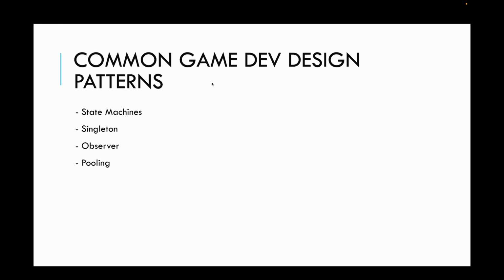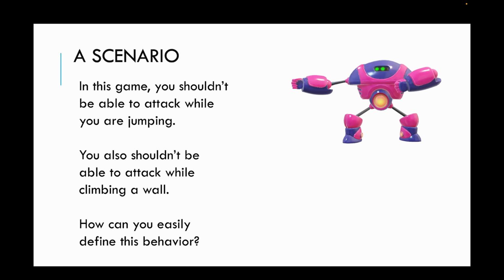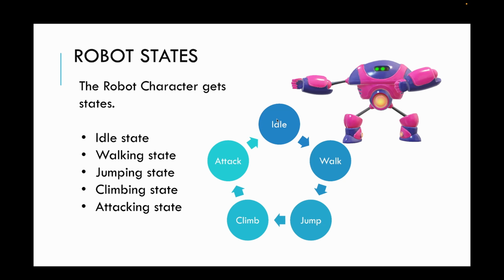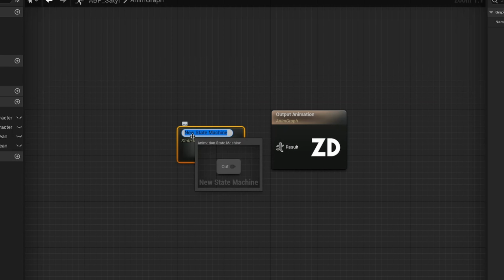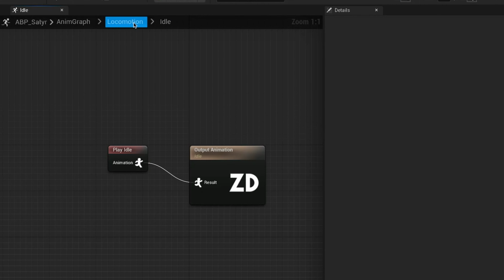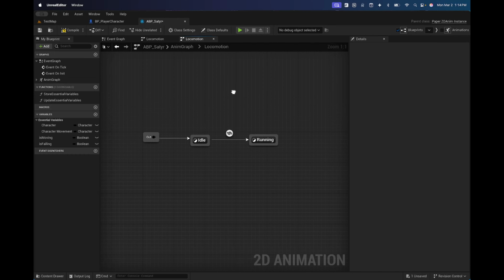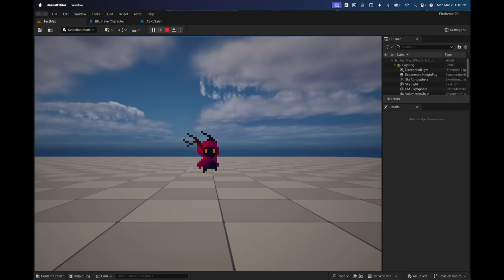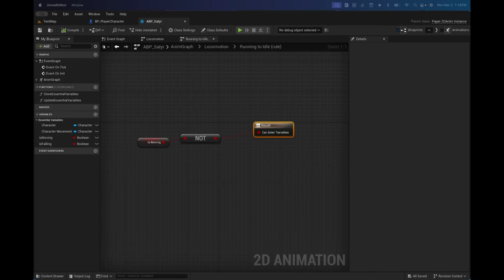2D Platformer in Unreal Blueprint - Video 09 - Movement Animations Part 2 - State Machines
In this Project Step, we transition from gathering data to defining behavior. We begin by exploring the concept of Design Patterns—reusable solutions to common programming problems—and specifically focus on the State Machine. You will learn how a State Machine ensures a character can only be in one state at a time (e.g., you can't be "Idling" and "Running" simultaneously). We then move into the Unreal Animation Blueprint to build our first state machine, connecting our Idle and Run flipbooks and writing the logic that allows the character to transition between them based on their ground speed.